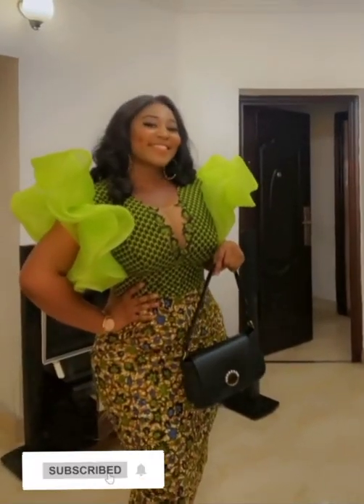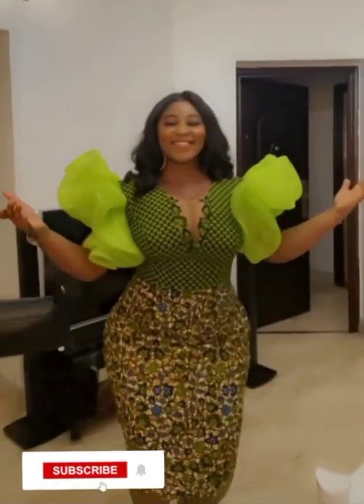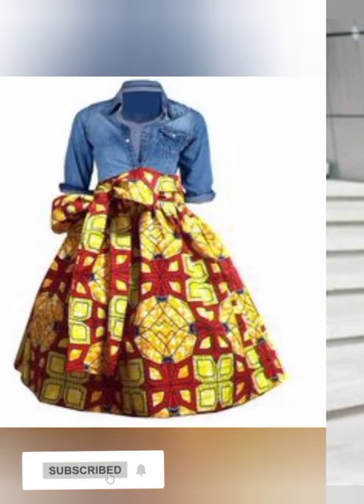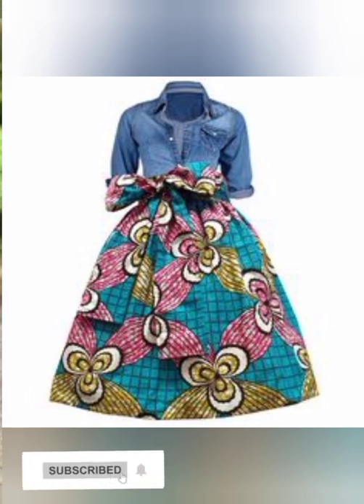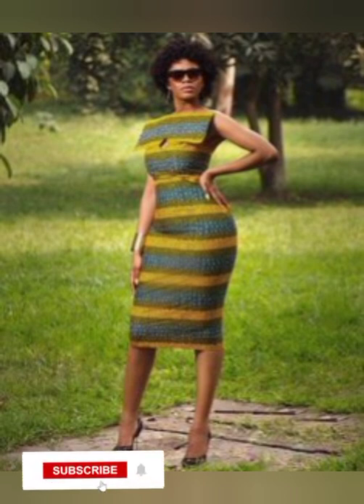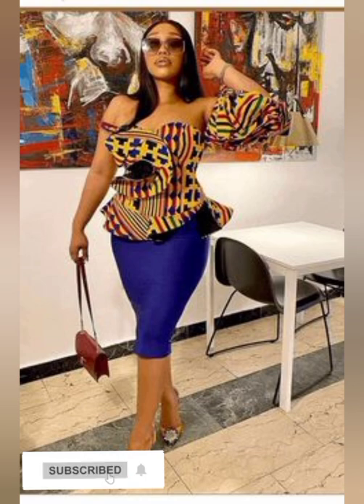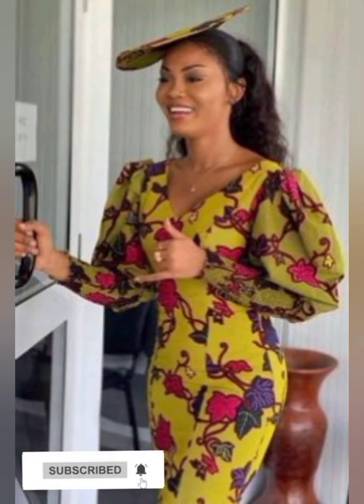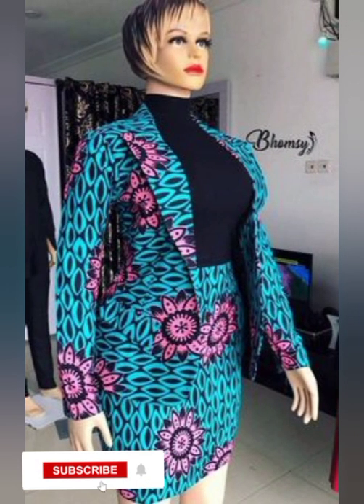MODE AFRICAINE : MODÈLES DES ROBES AFRICAINE /MODÈLE DE ROBE EN PAGNE / AFRICAN DRESS 2022